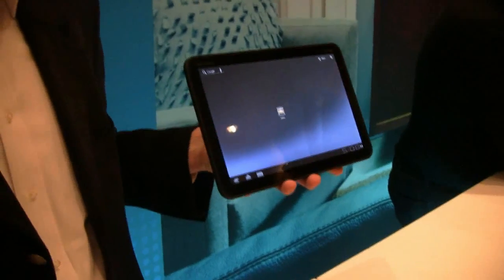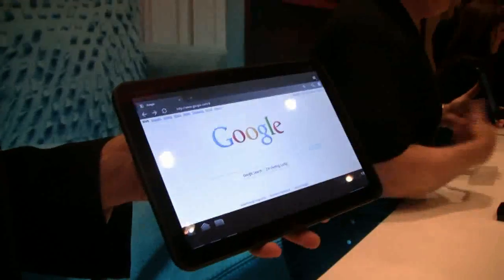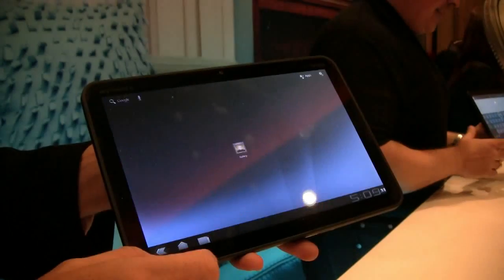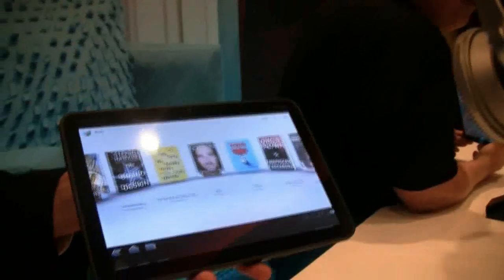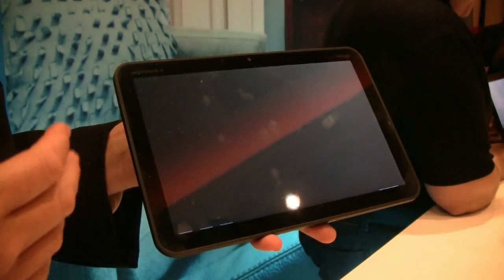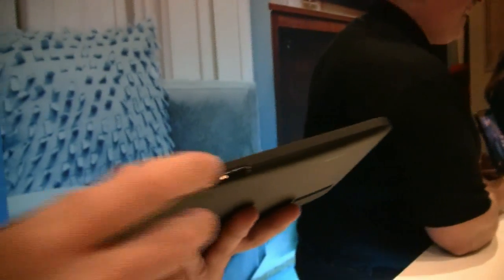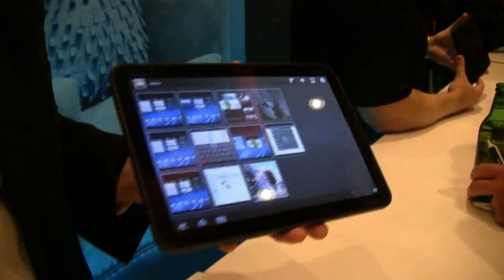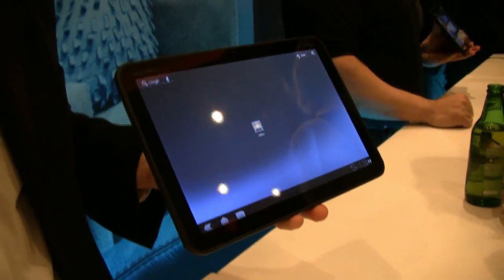Motorola Xoom Tablet Walkthrough and "Hands On"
- A first look at the new Motorola Xoom Tablet, a 10-inch platform sporting the NVIDIA Tegra 2 processor and Android 3.0